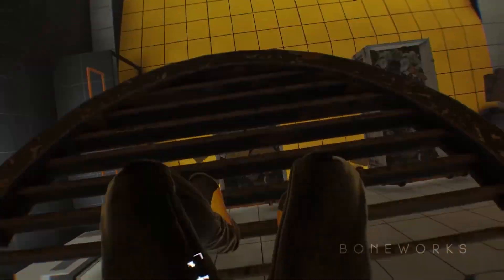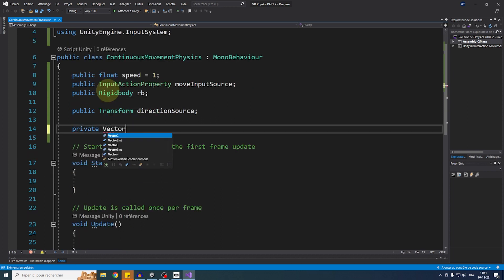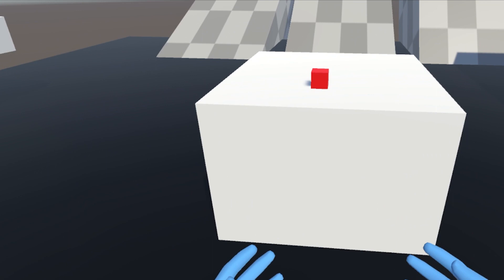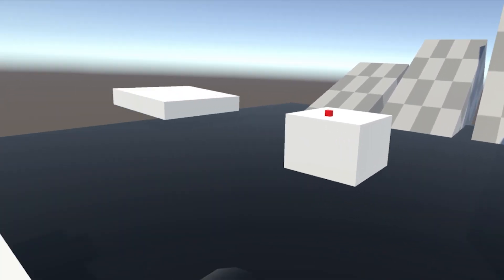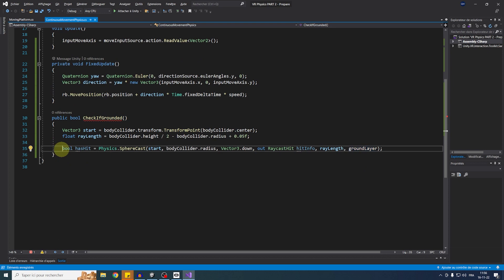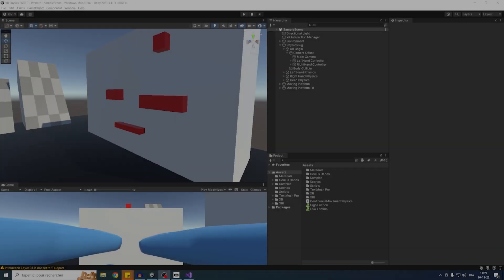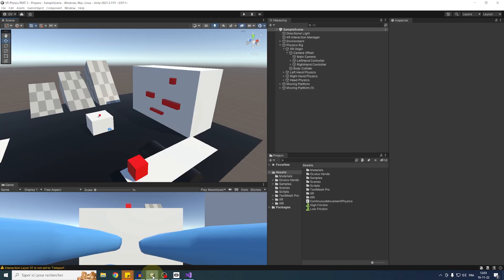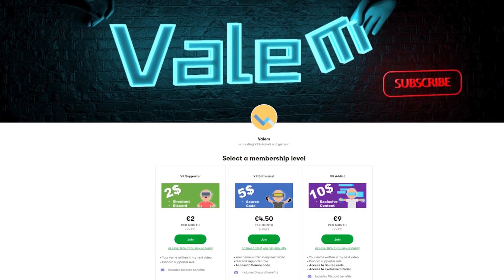Full Body Physics in VR - Unity Boneworks/Bonelab Tutorial Part 2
Let's learn about Physical Motion System with our VR Rig ! :)

⌨️ Game Dev

👨‍🎓 Vr Dev

00:00 Intro
00:40 Continuous Movement Script
03:50 Slope Test
04:53 Moving Platform and Physical Object Test
06:03 Check If Grounded
08:52 Continuous Turn / Snap Turn
13:09 Outro